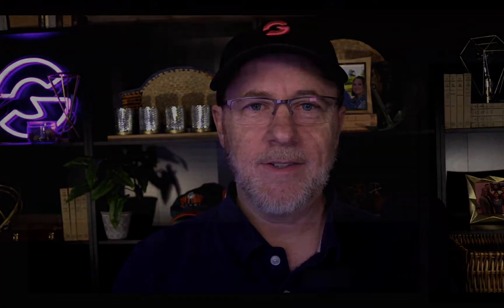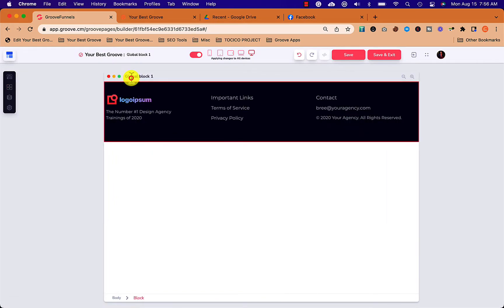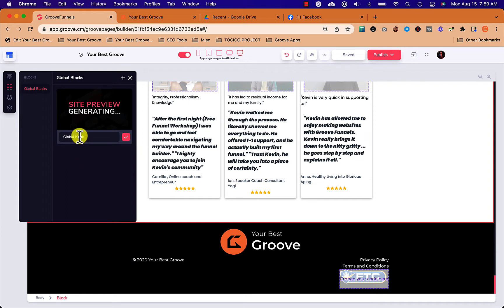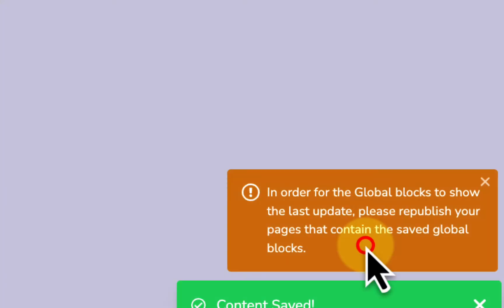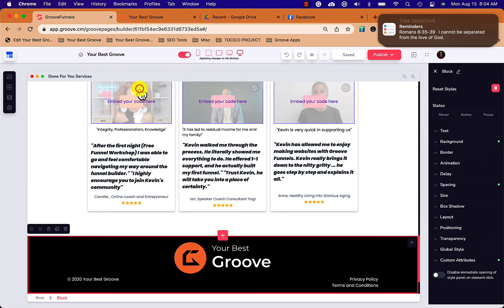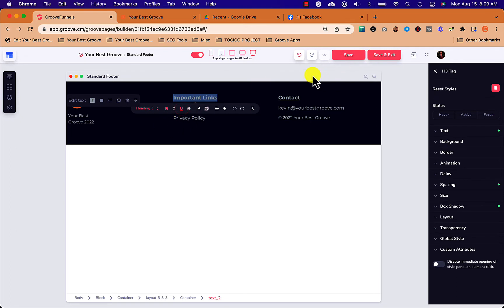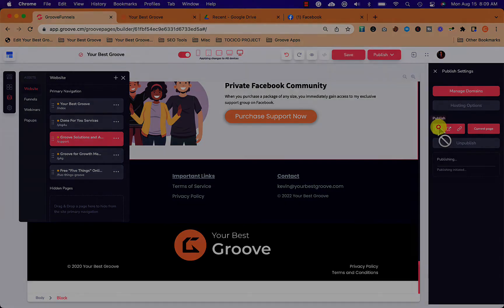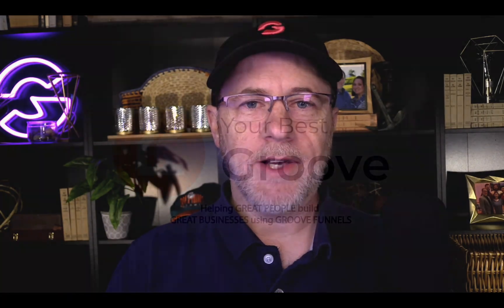Get Ready for Global blocks in groove pages 2.0!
It has finally arrived! We now have Global blocks in groove pages 2.0!
They are pretty simple and here is a very fast overview to get you started with them right away.

In case you aren't sure what a Global Block is, simply put, this type of block in groove pages would be a standard footer you want to add to any of your pages, and any time you make a change to it, the change is automatically added to every page where the global block is added.

➡️ ➡️ Watch

➡️ ➡️ Join the LIVE and FREE Funnel Build Workshop!

➡️ ➡️ GET GROOVE ANSWERS FAST, The Absolute BEST and FASTEST Groove Solution Machine ... PERIOD!

➡️➡️ Get your own FREE Website, Funnel Builder & Blog with Bonuses (Groove)

❤️ More 𝐅𝐑𝐄𝐄𝐁𝐈𝐄𝐒 & 𝐒𝐔𝐏𝐏𝐎𝐑𝐓:

💸 Get a FREE Mini-Course: Five Things Everyone Should Know Before Building with Groove